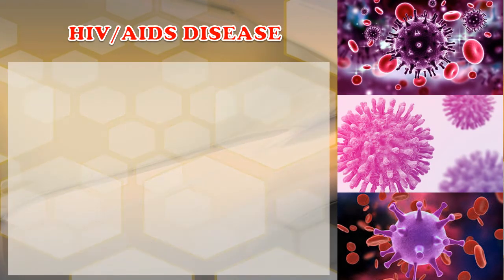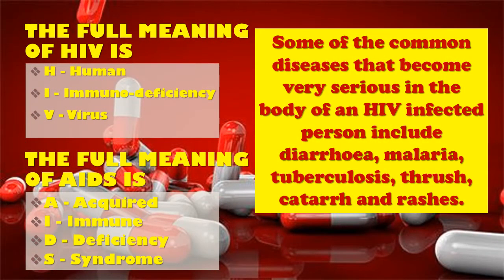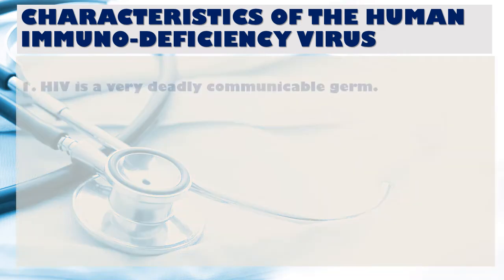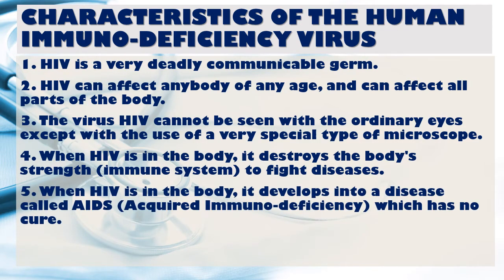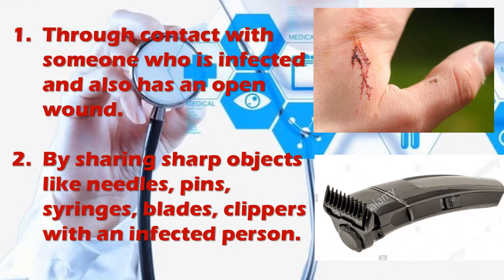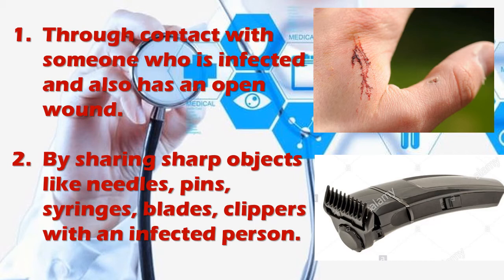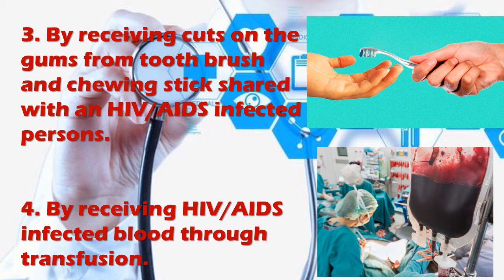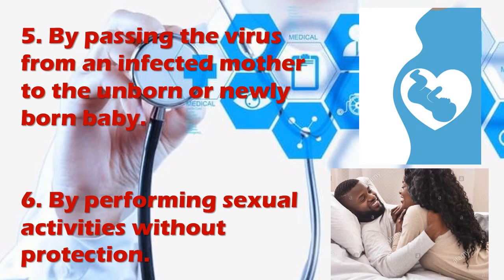HIV & AIDS PRY1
My Miss Rita